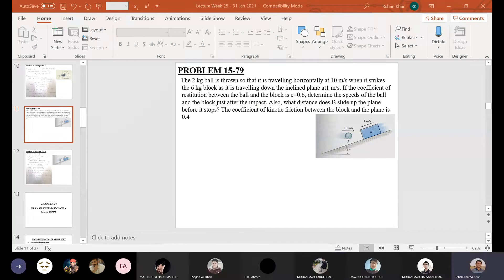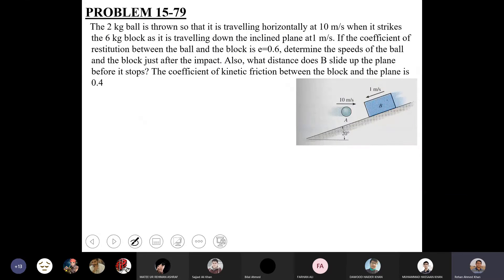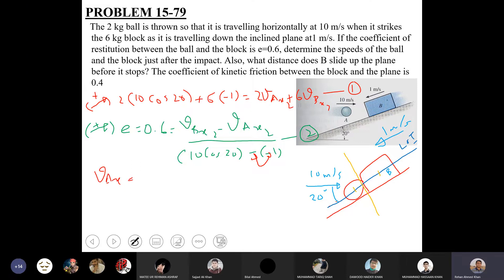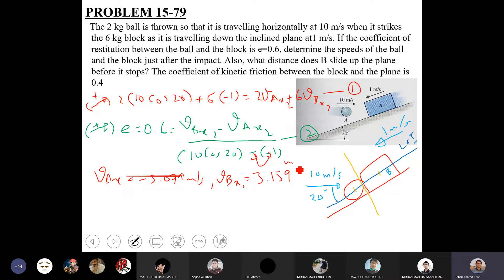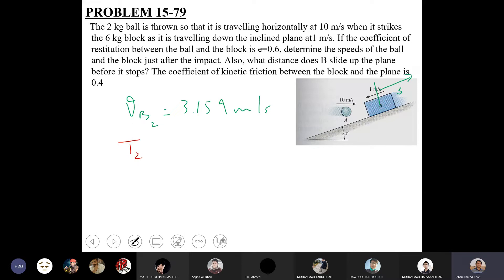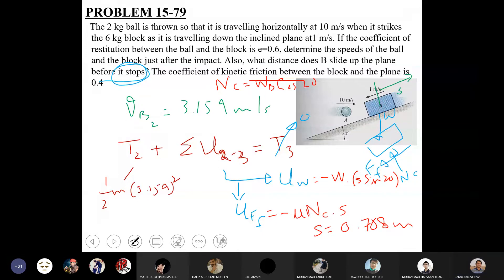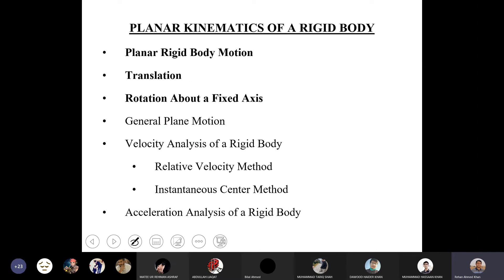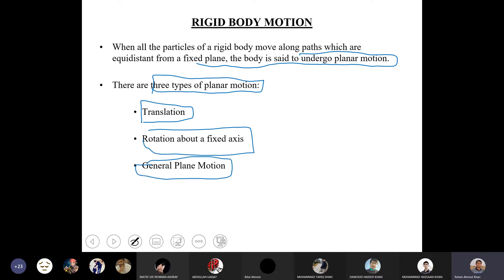26 Jan... ME-114 Engg Mechanics-II_ Dynamics_Lecture Recording_26 Jan 2021_41ME-B_Part 1.mp4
Checkout ME-114 Engg Mechanics-II_ Dynamics_Lecture Recording_26 Jan 2021_41ME-B_Part 1.mp4